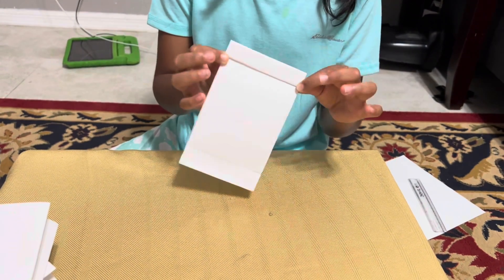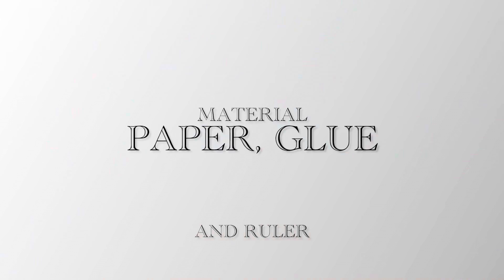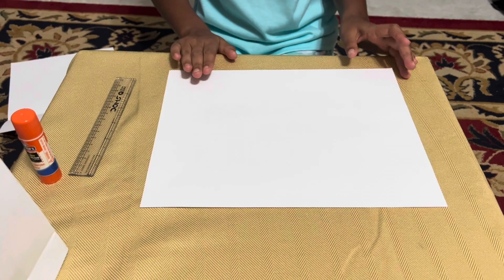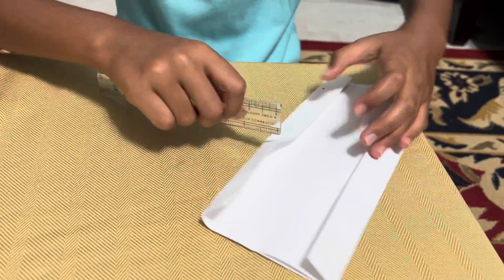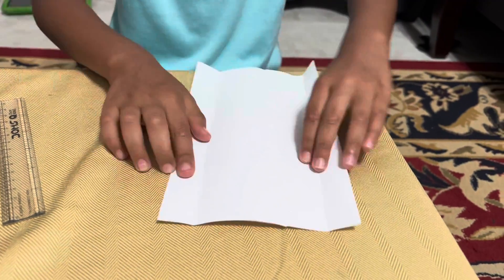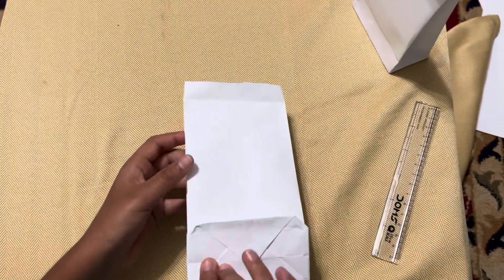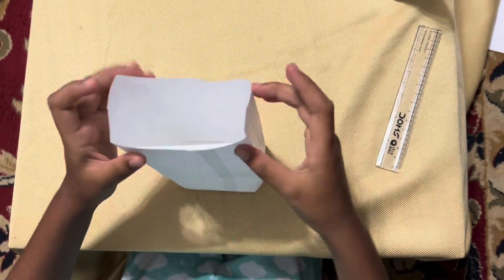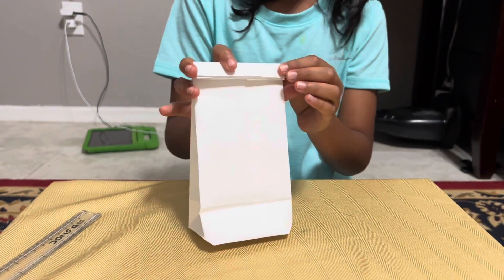How to make paper bag | paper bag at home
A paper bag is a bag made of paper, usually kraft paper.
Paper bags are commonly used as shopping carrier bags and for packaging of some consumer goods. Small paper bag  carry small products like jewelry and small things.